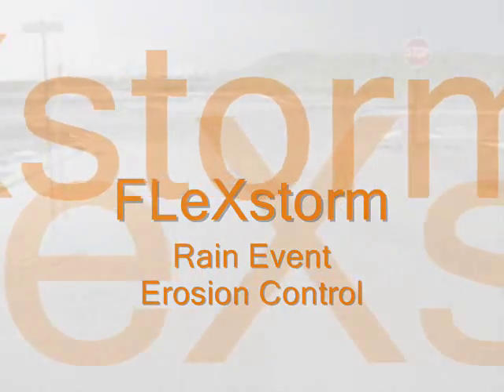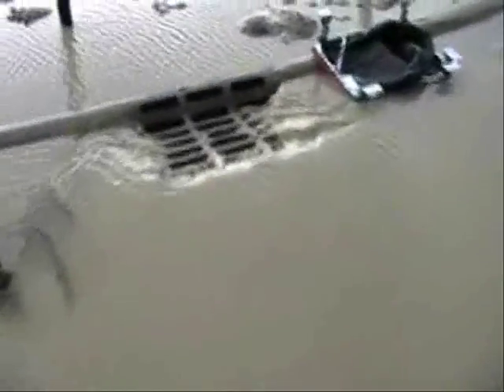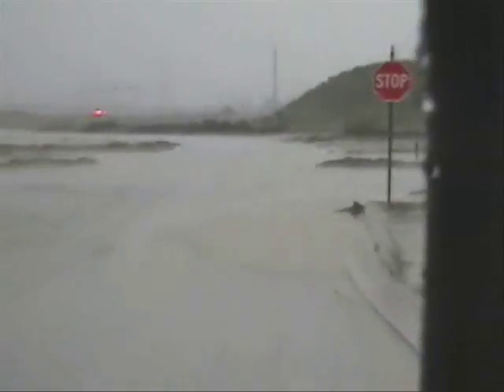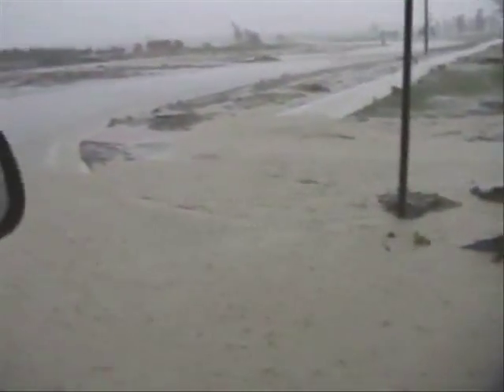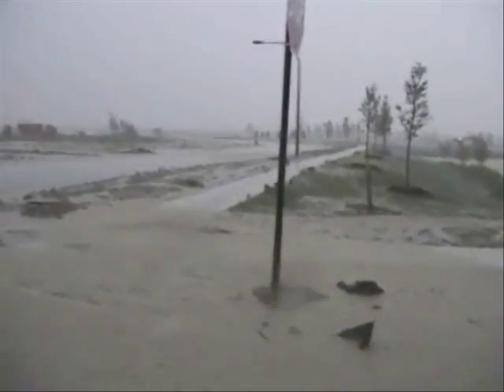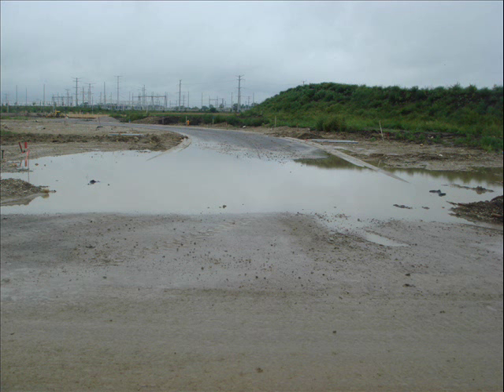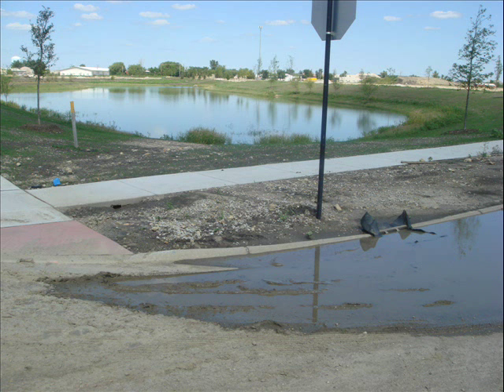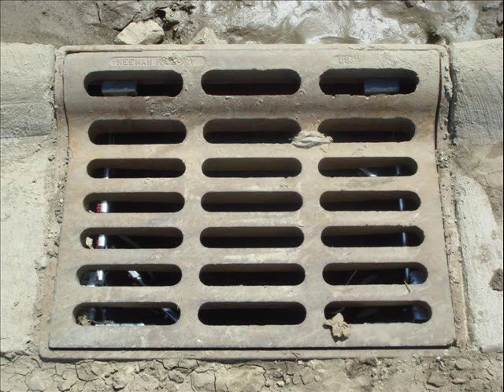Rain Event Erosion Control - FLEXSTORM Inlet Filters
Watch the FleXstorm Inlet Filter in action during a major rain event.